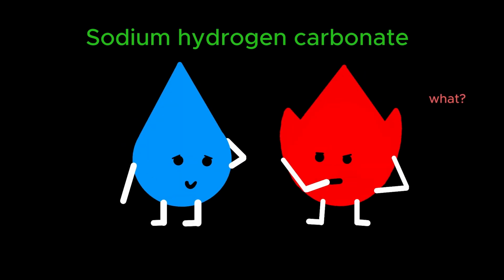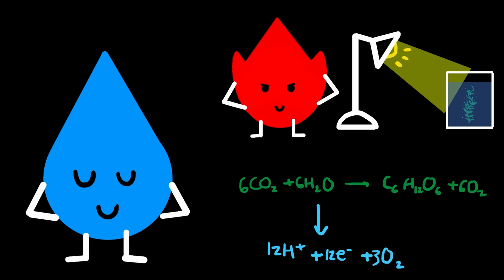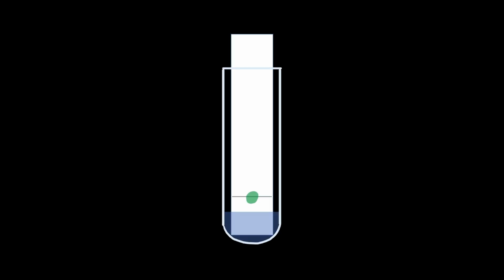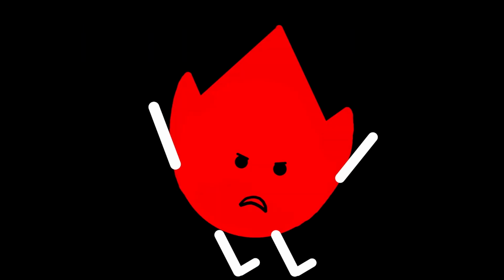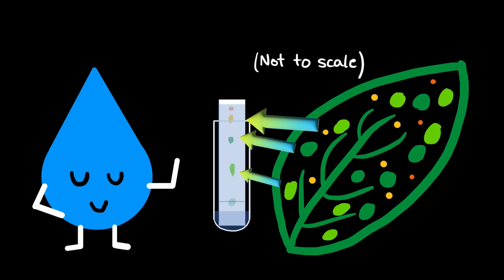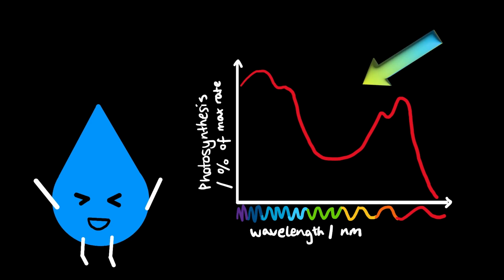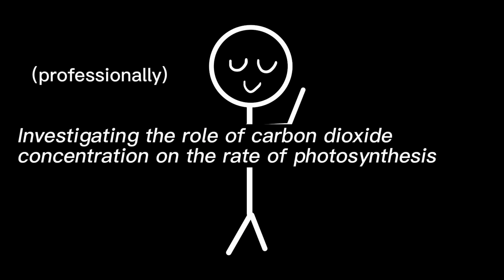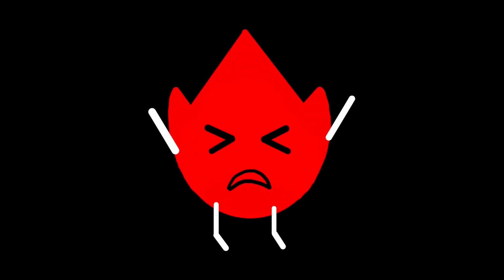C1.3 Photosynthesis (Part 1) + IA IDEAS INCLUDED! | H2O biology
This video covers the Standard Level content of topic C1.3 Photosynthesis. For Higher Level content, see Part 2.

Subtopics covered:
C1.3.1— Transformation of light energy to chemical energy when carbon compounds are produced in photosynthesis.
C1.3.2— Conversion of carbon dioxide to glucose in photosynthesis using hydrogen obtained by splitting water.
C1.3.3— Oxygen as a by-product of photosynthesis in plants, algae and cyanobacteria.
C1.3.4— Separation and identification of photosynthetic pigments by chromatography.
C1.3.5— Absorption of specific wavelengths of light by photosynthetic pigments.
C1.3.6- Similarities and differences of absorption and action spectra.
C1.3.7- Techniques for varying concentrations of carbon dioxide, light intensity or temperature experimentally to investigate the effects of limiting factors on the rate of photosynthesis.
C1.3.8- Carbon dioxide enrichment experiments as a means of predicting future rates of photosynthesis and plant growth.